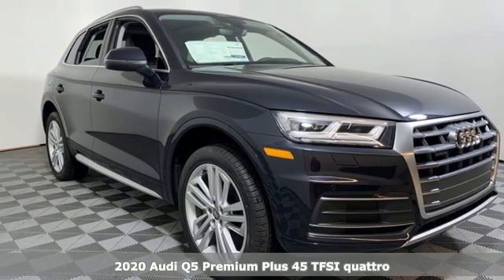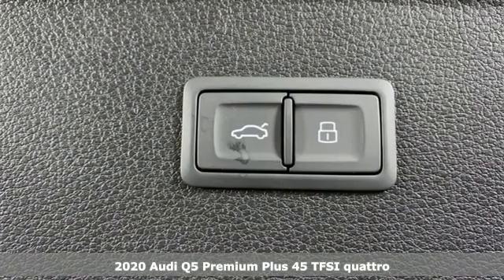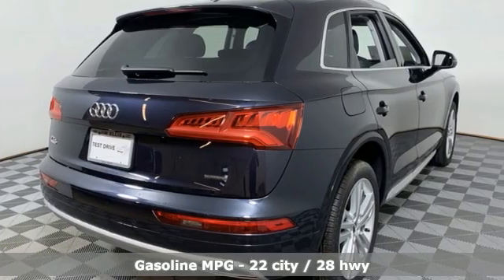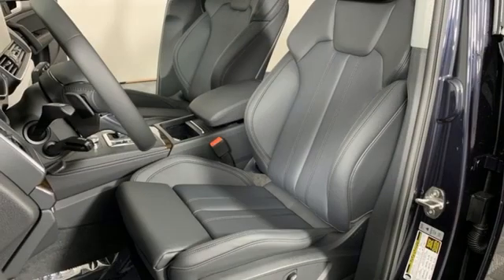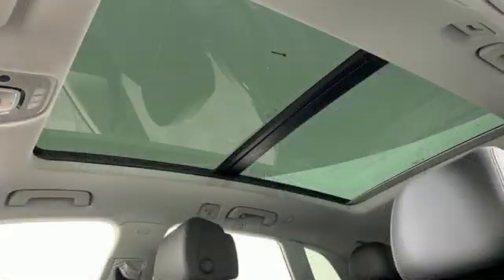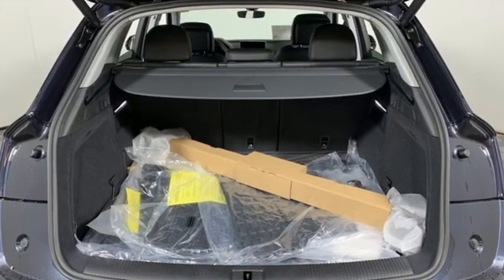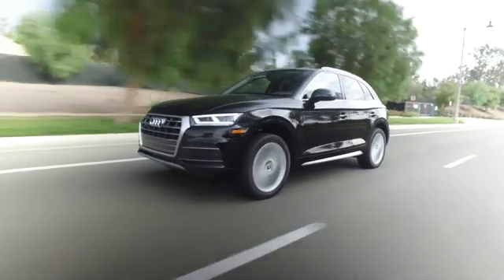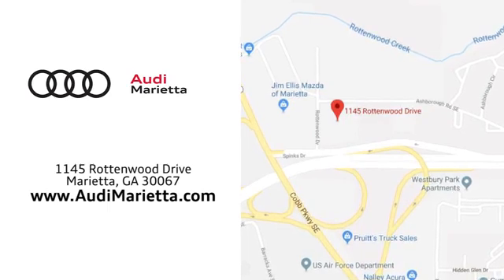New 2020 Audi Q5 Marietta Atlanta, GA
Year: 2020
Make: Audi
Model: Q5
Trim: 45 Premium Plus
Engine: 2.0L TFSI
Transmission: 7-Speed Automatic S tronic
Color: Blue
Interior: Black
Stock #: U51388
VIN: WA1BNAFY1L2026820
2020 Audi Q5 45 Premium Plus quattro moonlight blue metallic black Leather. 22/28 City/Highway MPGbrbrbrAwards:br * 2020 KBB.com Best Buy Awards

Address:
1715 Cobb Parkway South